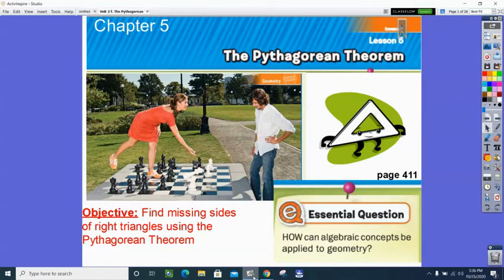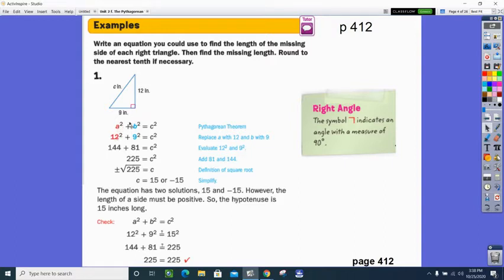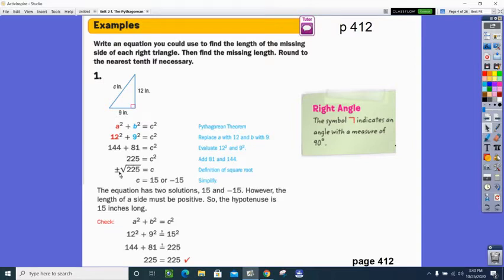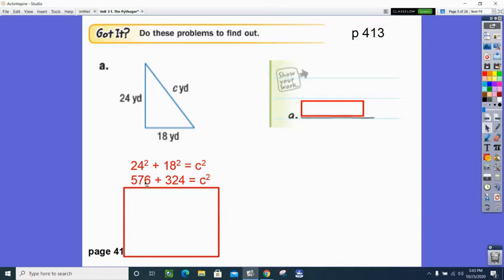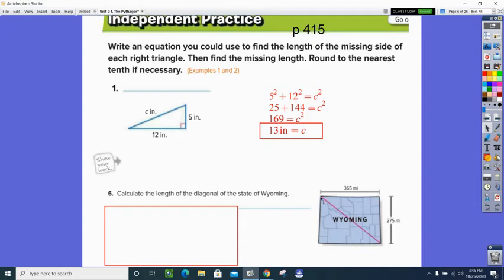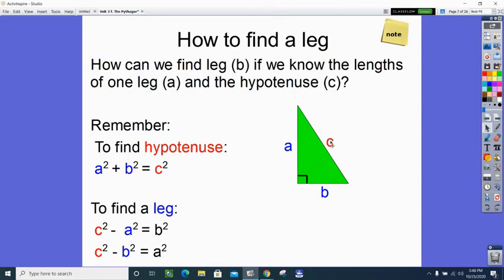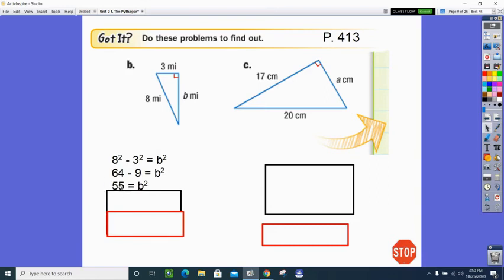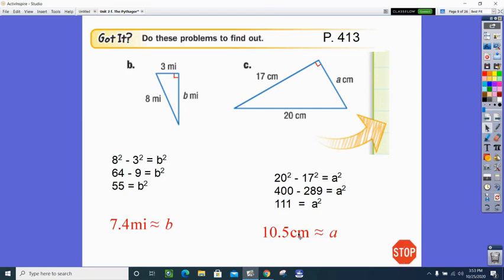Math8 2-f The Pythagorean Theorem